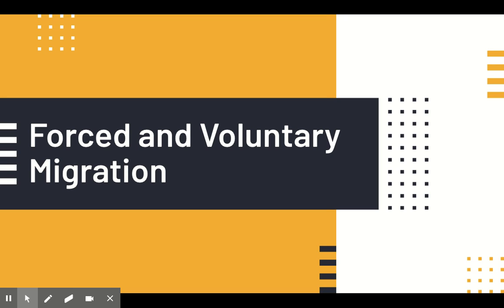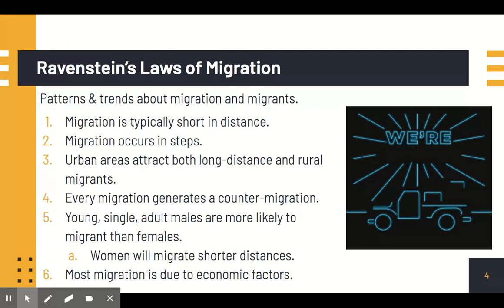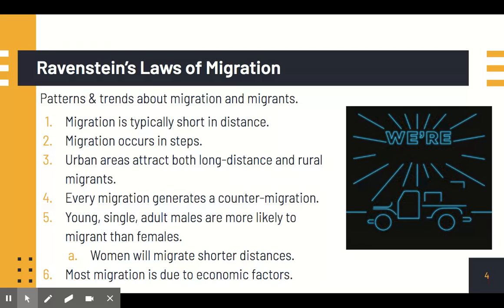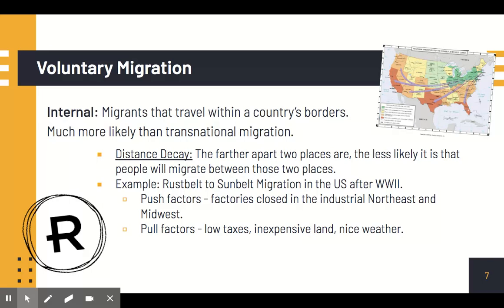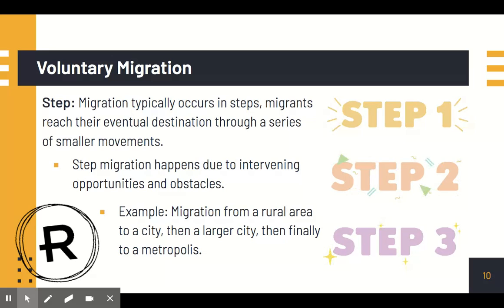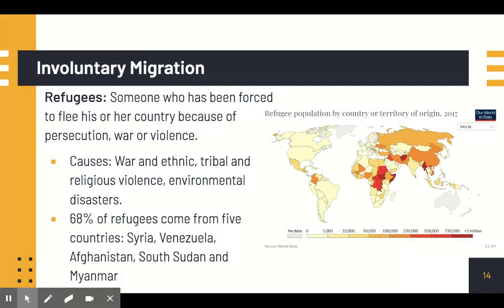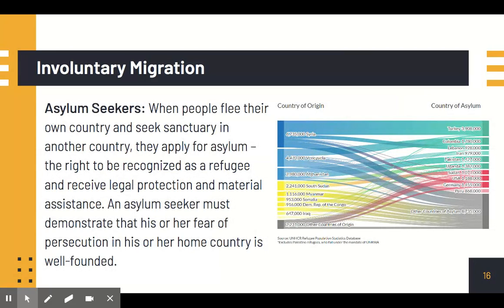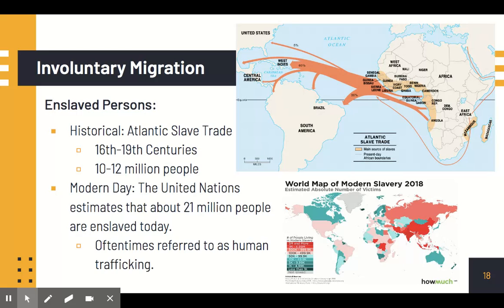Forced and Voluntary Migration - Google Slides